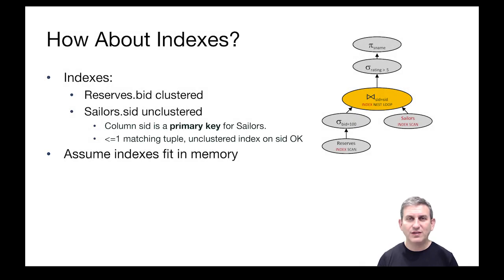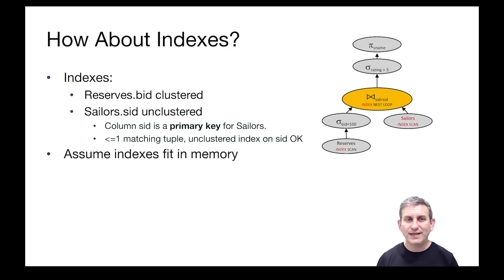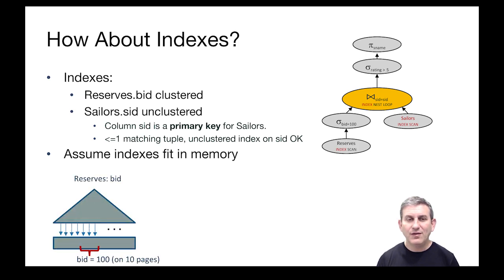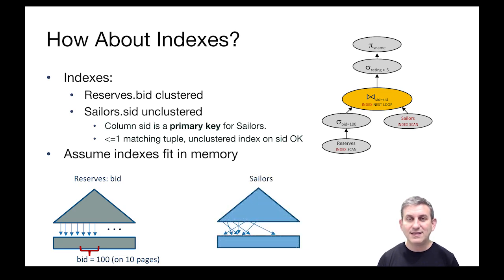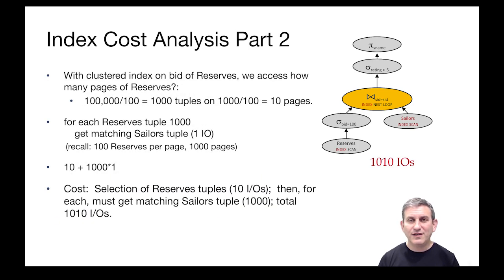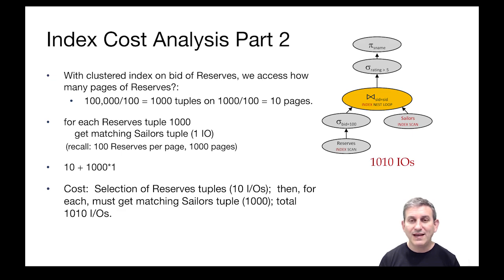Lecture 12 Part 11 Indexes